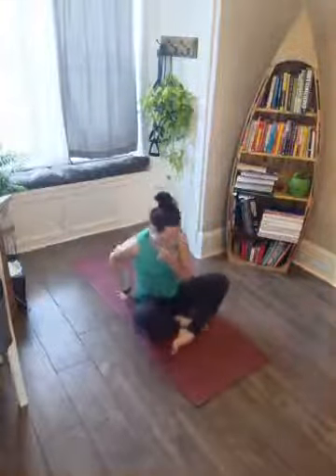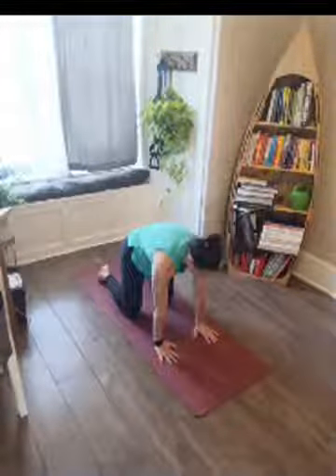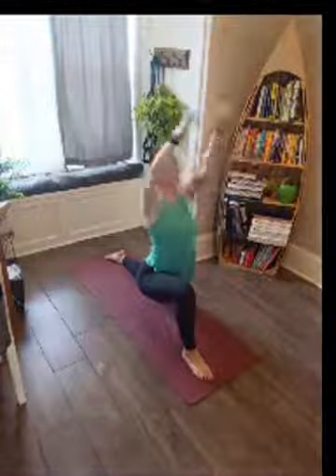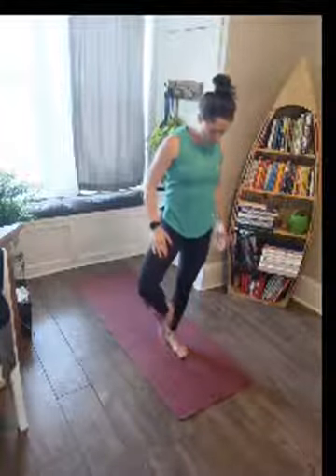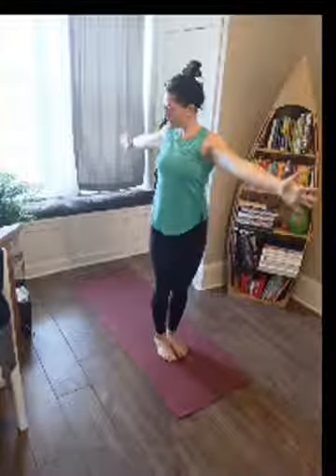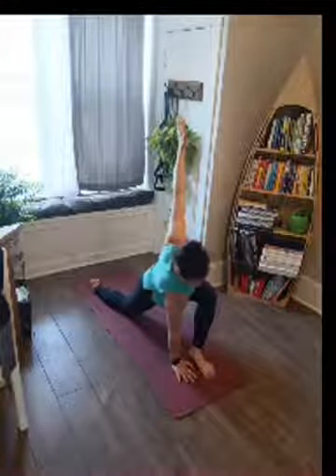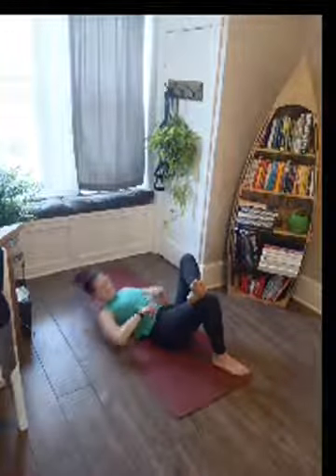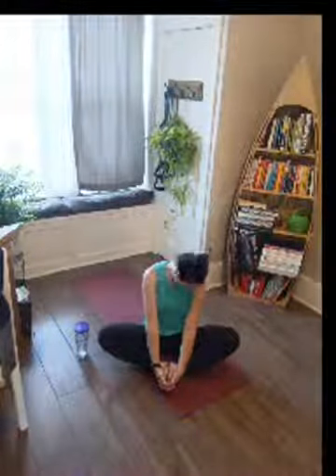Gentle Yoga with Vanessa 5/11/2020